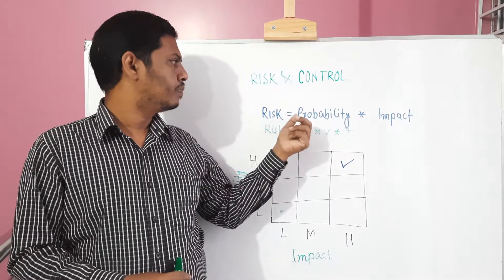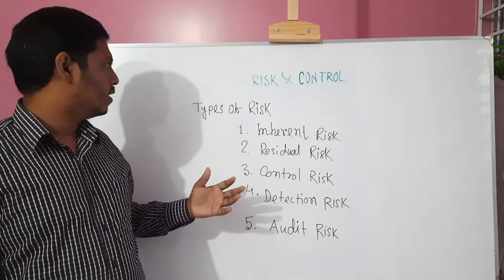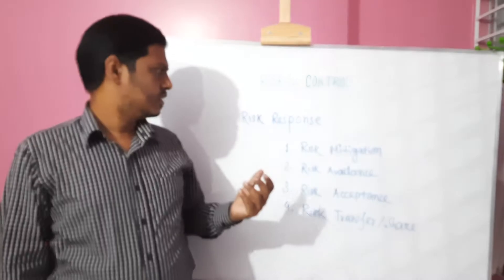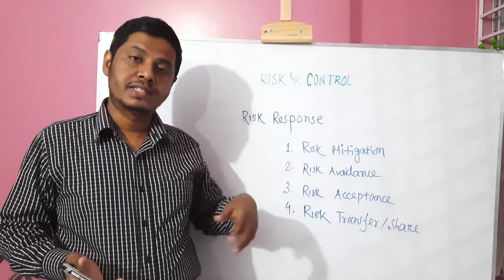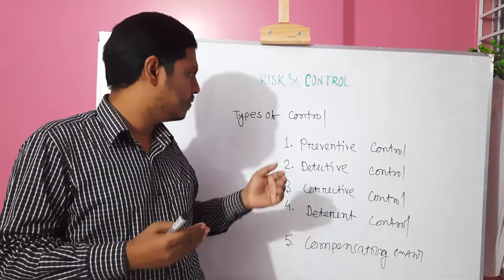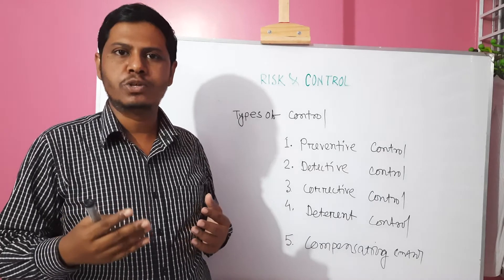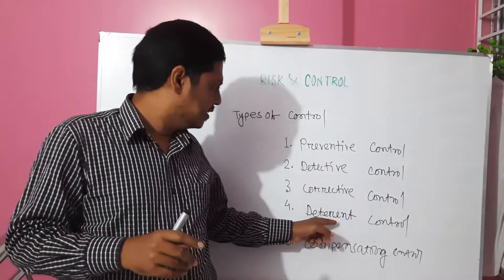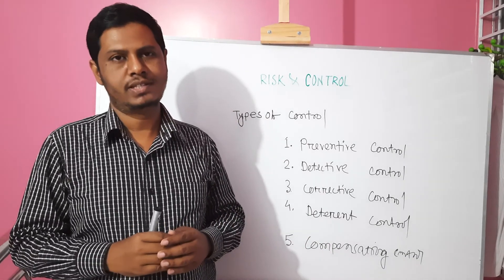What is Risk | Types of Risk | Types of Control | How to Mitigate Risk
What is Risk and how can we mitigate the risk ?
Types of Risk
Risk Mitigation Technique.